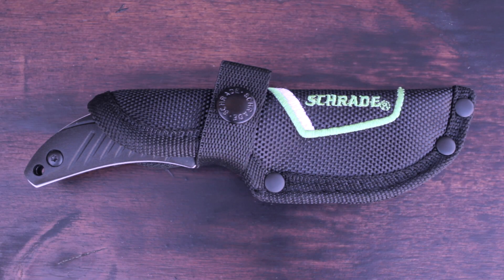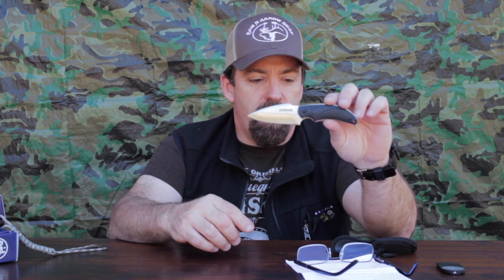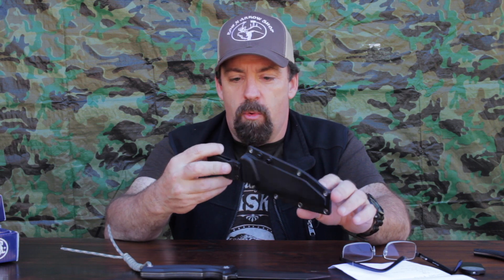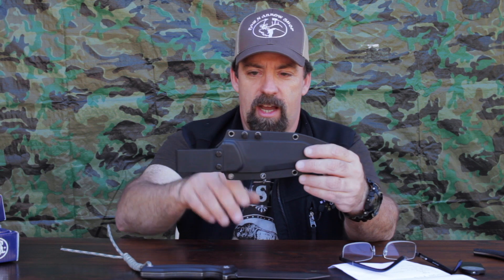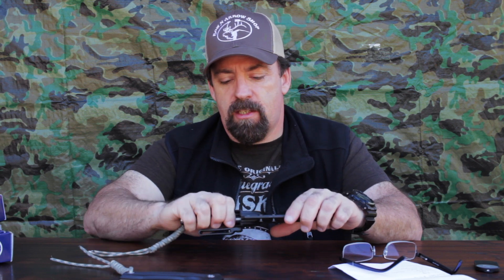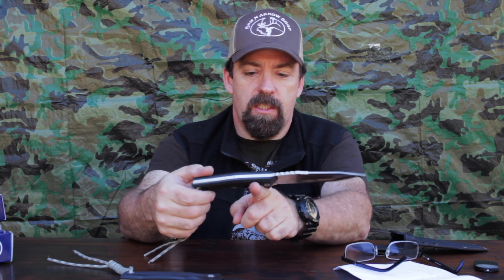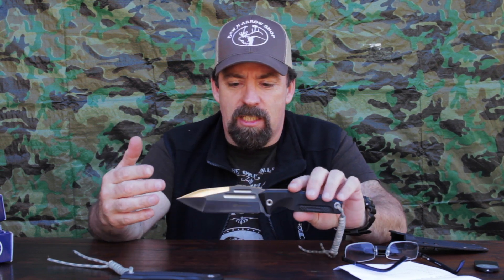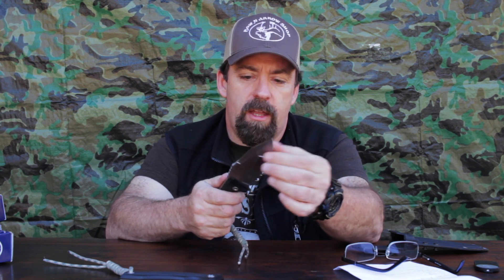NEW 2017 Smith & Wesson / Schrade Knives Viewers Choice Awards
In this video I do a overview of the New 2017 Smith & Wesson and Schrade Knives that I've picked out of their new catalog.
The models that I showcase are the Smith & Wesson SWF603, SWF604 and the Schrade SCHF66.
Cast your vote for your top pick and I will do a full video review on the knife!